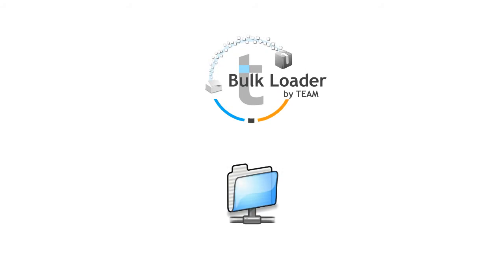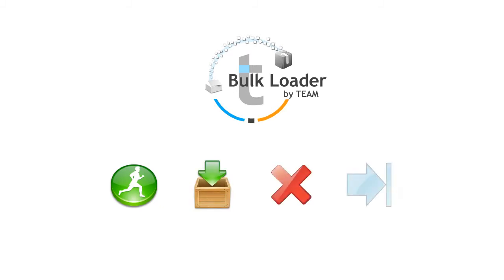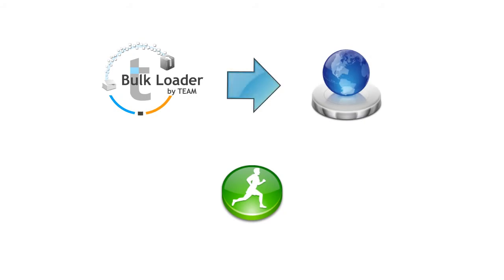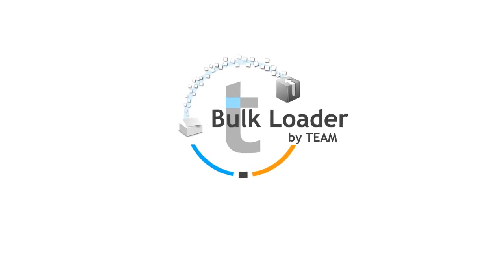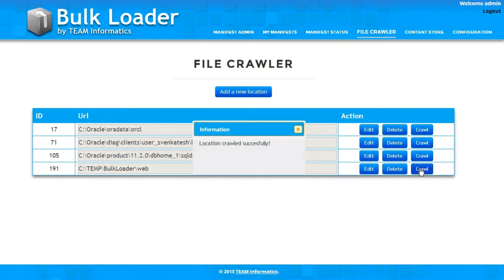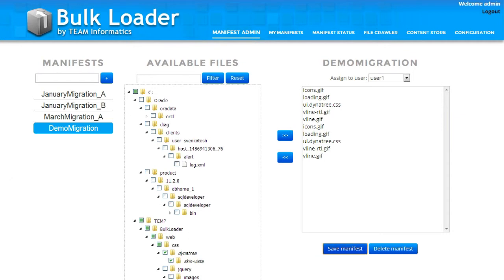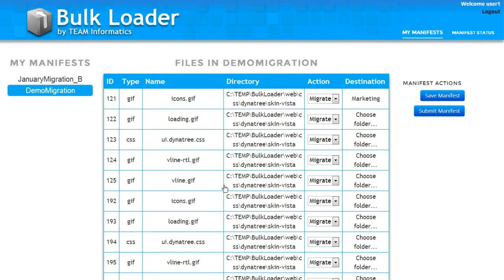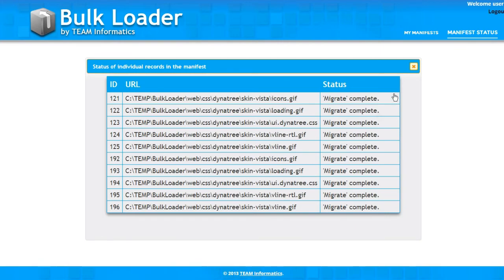Bulk Loader for Oracle WebCenter by TEAM Informatics - Demonstration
The Bulk Loader by TEAM Informatics enables organizations to quickly process large volumes of content stored in file shares across disparate groups. Content can be archived to another location, migrated into Oracle WebCenter Content, deleted or left in place. The Bulk Loader handles millions of documents in an easy web based interface.
The Bulk Loader starts by crawling your network file shares, discovering content objects and register them into a database.  A migration administrator or owner can then group the discovered files into a manifest. These manifests are provided to business users to mark each object with a required action (e.g. migrate, archive, delete, or leave in place). Content objects marked with the migrate action are further tagged with a target folder location.
The Bulk Loader then submits the content objects for batch processing. Processing can happen in real time or during a scheduled time outside of business hours.  Any migration errors which occur are recorded and can be reported back to the business owner of the manifest.